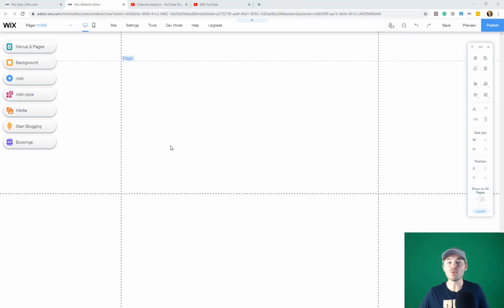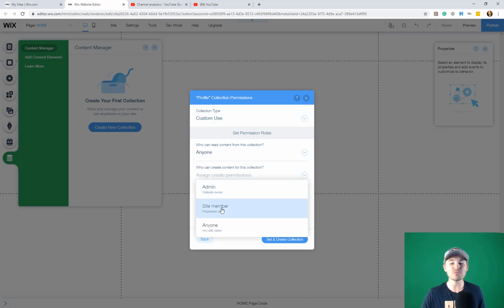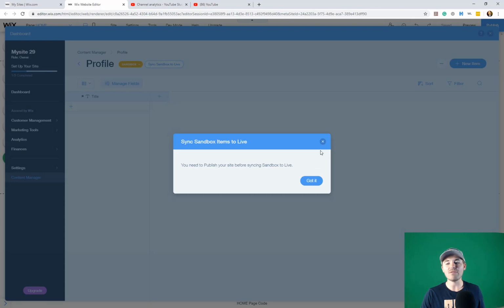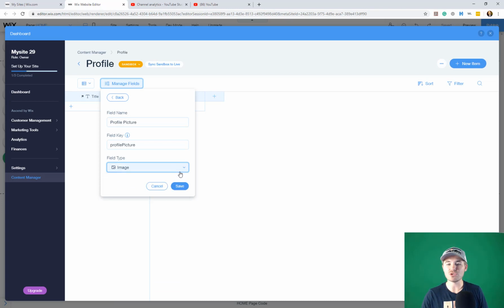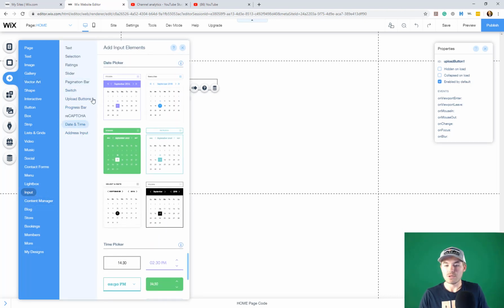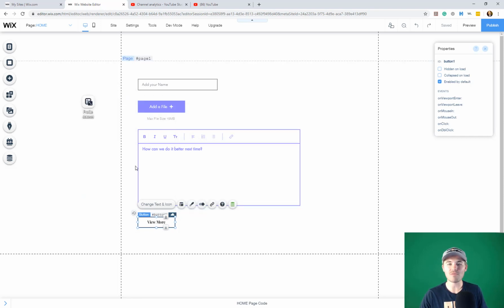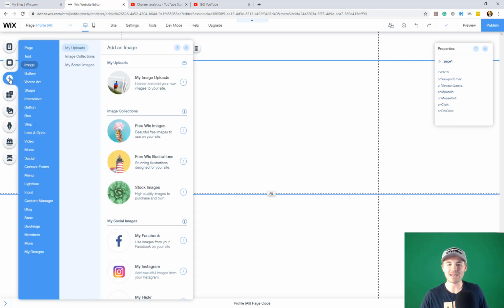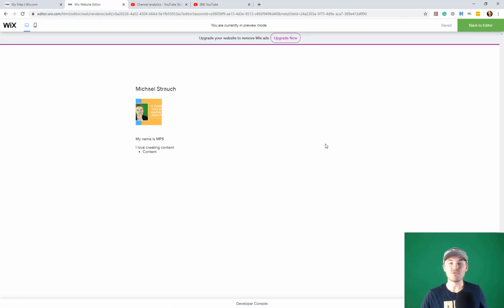How To Create Wix Code Database and Dynamic Pages | Wix.com Tutorial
How To Create Wix Code Database and Dynamic Pages | Wix.com Tutorial | In this video I’m going to show you how to create Wix Code or Corvid by Wix databases and the corresponding dynamic pages that go with them.

Understanding how to use the Corvid development tools and specifically how to create databases and dynamic pages in Wix is one of the more powerful skillsets you can own.

Corvid by Wix databases and dynamic pages open your website up to endless opportunities. You are not stuck using native Wix apps and can even create your own backend web app in Wix.